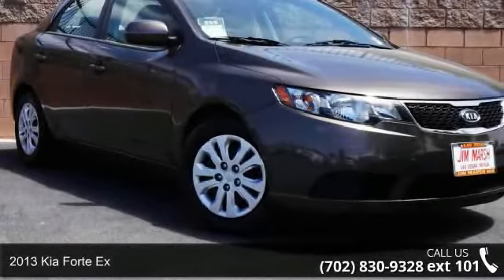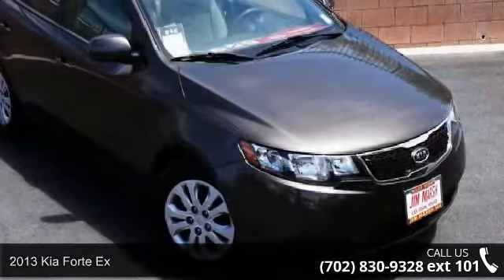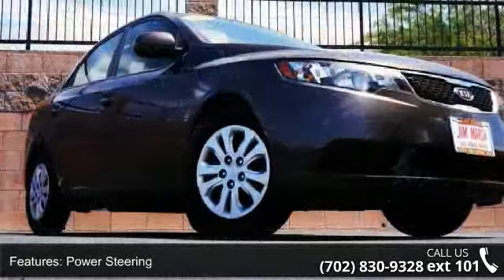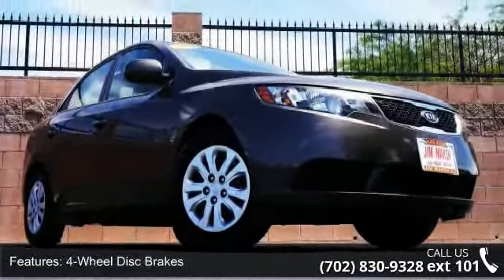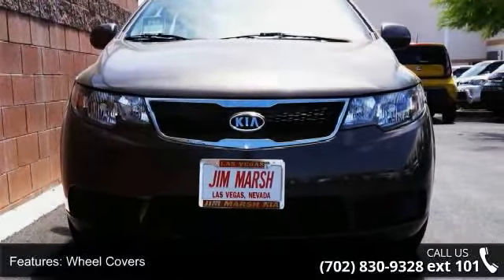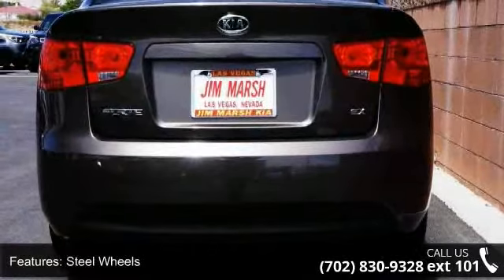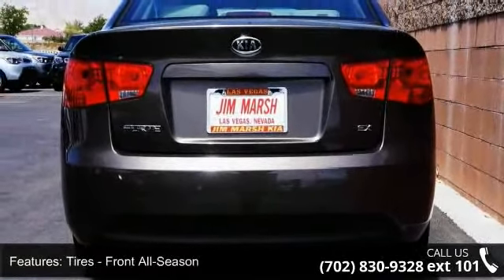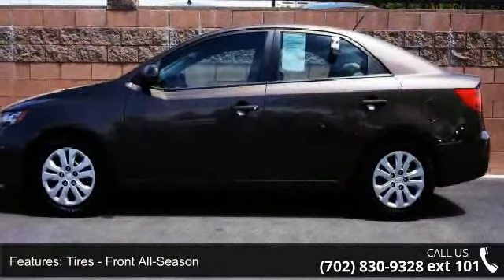2013 Kia Forte EX - Jim Marsh Kia - Jim Marsh Kia, NV 89149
What are you waiting for? You're going to love the 2013 Kia Forte! A great car and a great value! This 4 door, 5 passenger sedan still has less than 35,000 miles! Kia infused the interior with top shelf amenities, such as: air conditioning, turn signal indicator mirrors, and more. Smooth gearshifts are achieved thanks to the 2 liter 4 cylinder engine, and for added security, dynamic Stability Control supplements the drivetrain. Both high fuel economy and flexible performance are assured by the 6 speed automatic transmission. We pride ourselves on providing excellent customer service. Stop by our dealership or give us a call for more information.